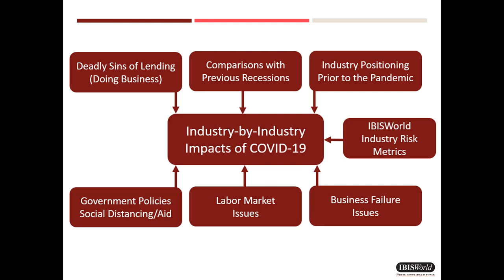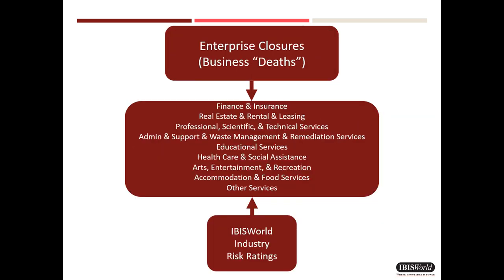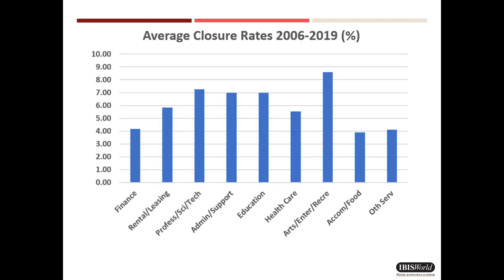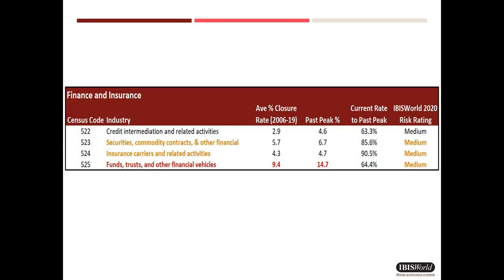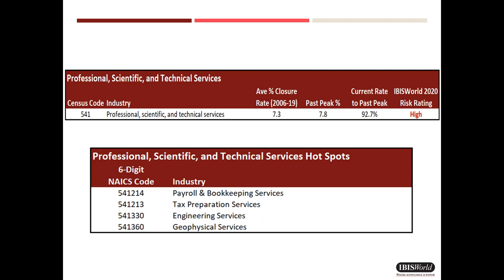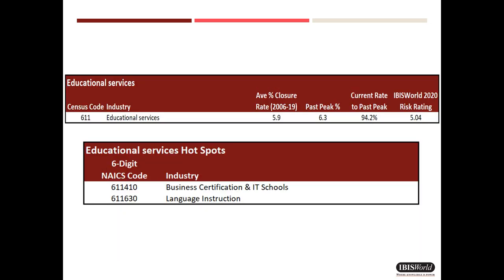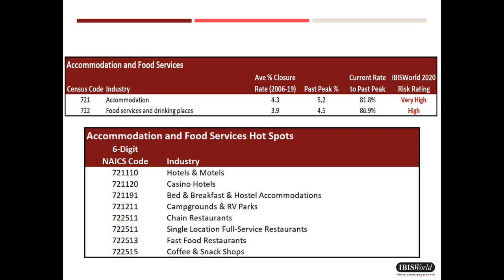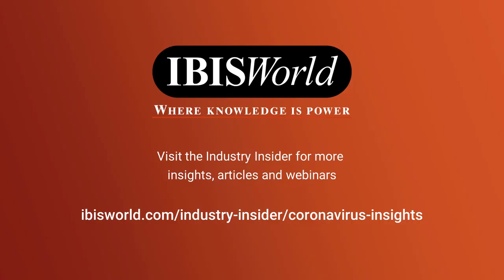Episode 15: COVID-19 Insights from IBISWorld’s Chief Economist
Rick Buczynski, PhD, continues his discussion of business closures (or deaths) using census and bureau of labor statistics data along with some of IBISWorld’s proprietary industry risk ratings. He'll address: finance & insurance, real estate & leasing, professional/scientific/technical services, educational services, arts & recreation and more.

This will also serve as the finale in this COVID-19 Insights series of webinars.